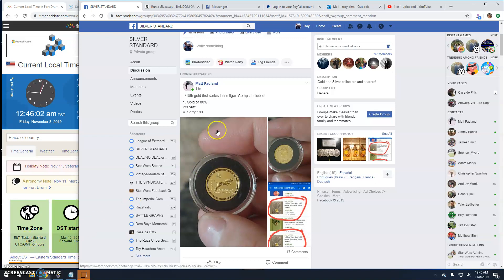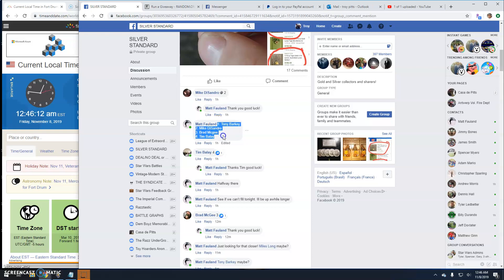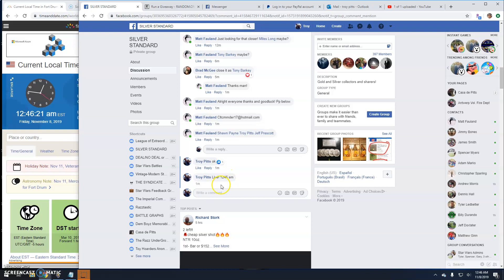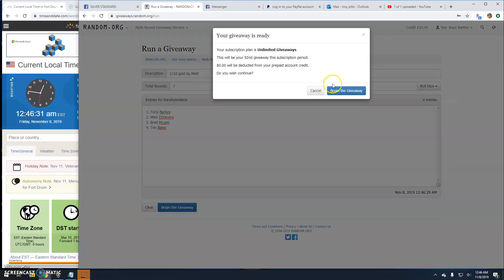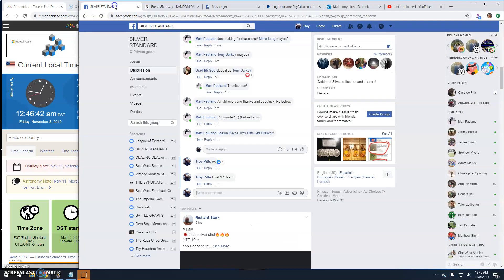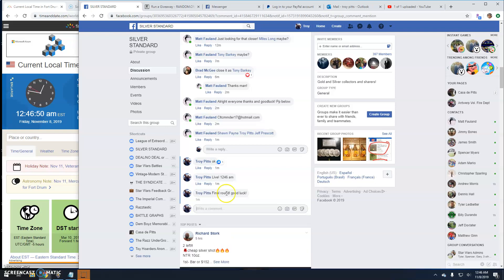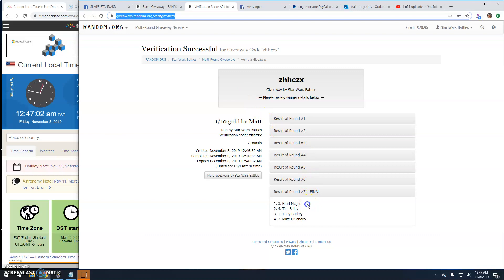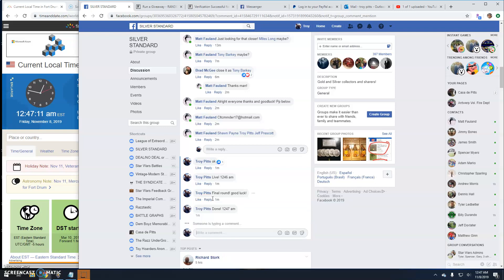1 10th gold by Matt